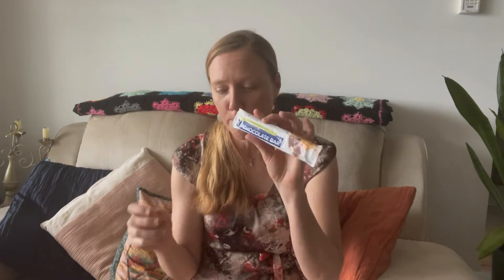healthy dark chocolate bars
healthy dark chocolate bars If you are looking for healthy dark chocolate bars, then watch this video to learn everything you need to know about healthy dark chocolate bars